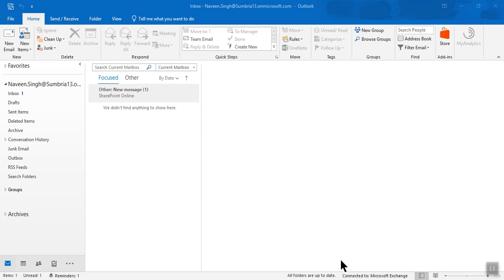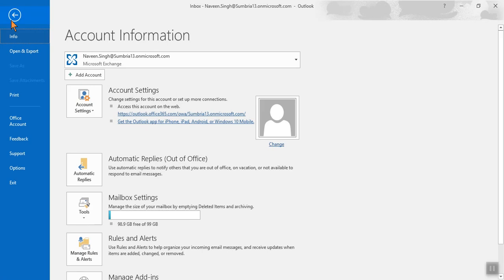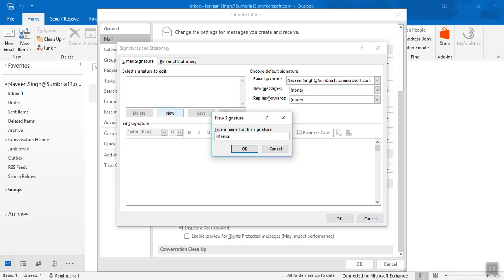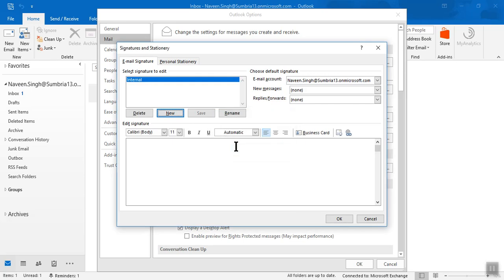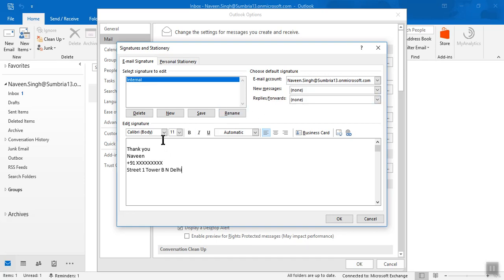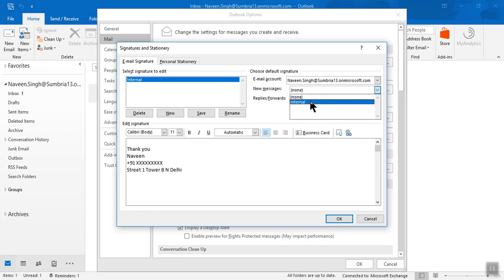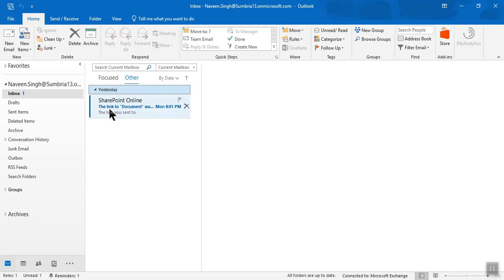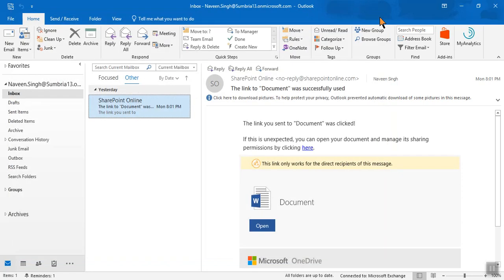How to add - change - Remove Email signature in outlook 365 & outlook 2016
How you can add email signature in Microsoft outlook 365, outlook 2016 outlook 2019
How can I put/add/make/Edit/delete my signature in outlook?
how i can add business card in outlook signature
How I can change fonts in outlook signature, how to change outlook signature size
How to bold outlook email signature, how to add picture in outlook email signature
How to insert add outlook email signature
How to add outlook email signature for E-mail account, New Message, Replies/forward
How to Add, NEW, SAVE, RENAME outlook email signature
Microsoft Outlook Email Signature | ADD | SAVE| NEW| RENAME | DELETE.
Microsoft Office 365 | Microsoft Outlook | Microsoft Outlook 2007 | Microsoft Outlook 2010| Microsoft Outlook 2013 | Microsoft Outlook 2016 | Microsoft Outlook 2019

Requirements: -
• You should have Outlook client installed on your computer